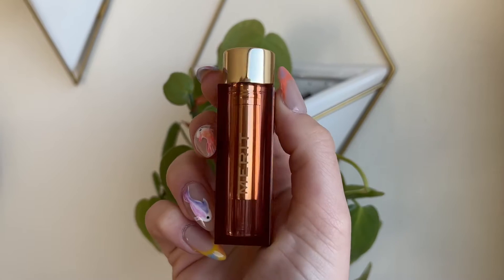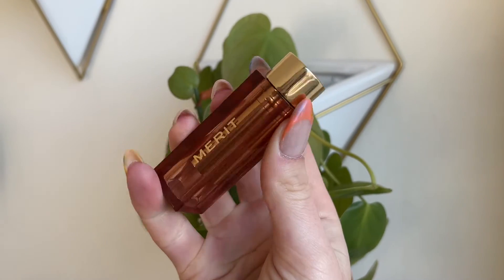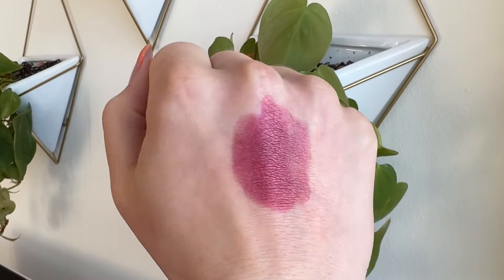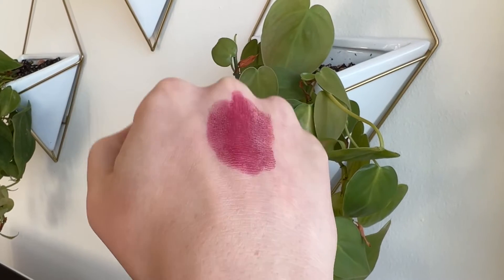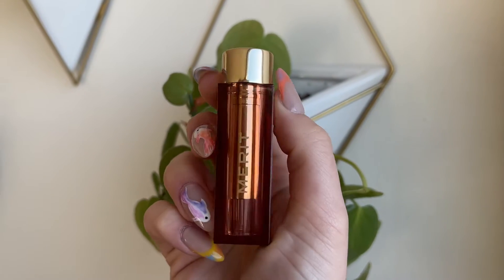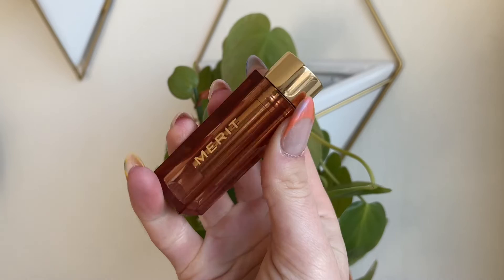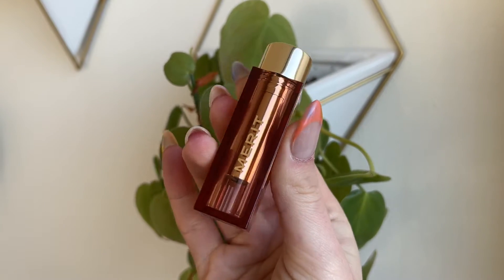MERIT Signature Lip Lightweight Lipsticks | SWATCHES! & REVIEW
➡️ OVERVIEW
Hello friends! Today I am reviewing and swatching the beautiful NEW Signature Lightweight Lipsticks from Merit Beauty! These are the newest hydrating and chic lipsticks on the market and I can't wait to show you which shades I got: Tiger, Cabo, Fashion, and L'avenue. I will be doing a FULL review, demo, and swatches of these shades to help you decide if these are right for you. Enjoy!

More about Clean at Sephora

Makeup by Mario MoirstureGlow Lip Serum
Dior Addict Refillable Lipsticks

➡️ TIMESTAMPS
00:00 Merit Beauty Signature Lip Lightweight Lipsticks
00:47 Product Details
04:21 Swatches: Tiger, Cabo, Fashion, L' avenue
05:48 Final thoughts

Acne Studios Cardigan

PRODUCT DETAILS
**Signature Lip Lightweight Lipstick**
8 shades
$26

What it is: A sheer lipstick with a satin finish and the benefits of a lip balm—without the heaviness of a traditional lipstick.

Benefits: Hydrating

Highlighted Ingredients:
- Squalane and Sunflower Seed Oil: Lock in long-lasting moisture.
- Papaya Fruit Extract: Soothes lips.
- Raspberry Oil: Moisturizes and adds a soft aroma.

Ingredient Callouts: This product is vegan, cruelty-free, and comes in recyclable packaging.

What Else You Need to Know: Plant-derived squalene and sunflower seed oil provide long-lasting moisture. Papain enzyme helps soothe lips. Raspberry oil adds moisture and a light, natural scent